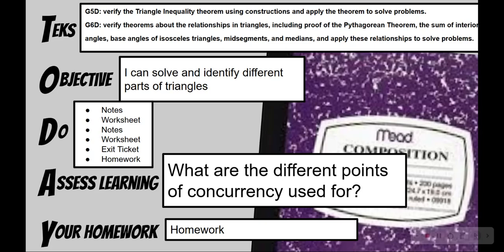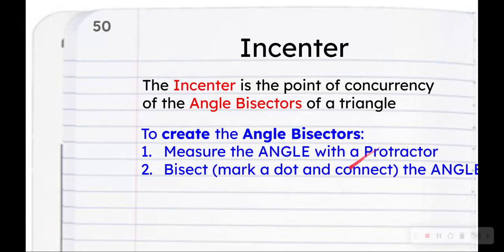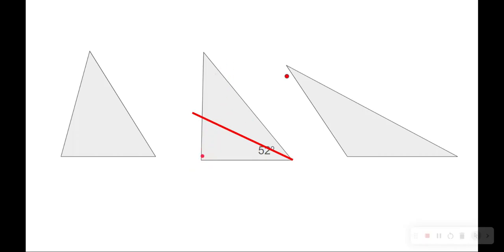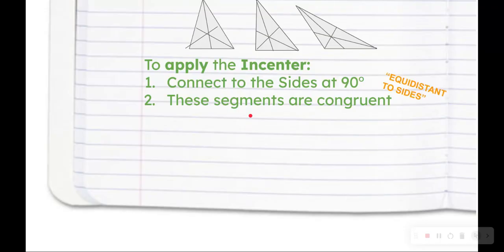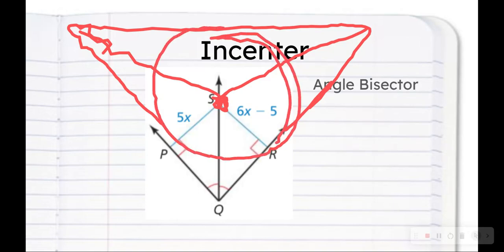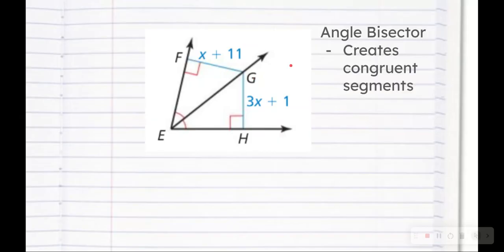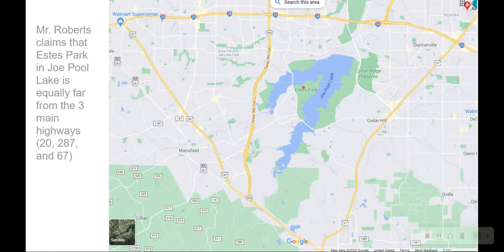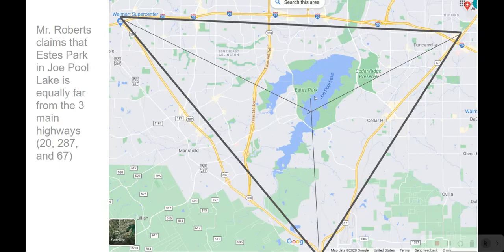4.6 Incenter 2025